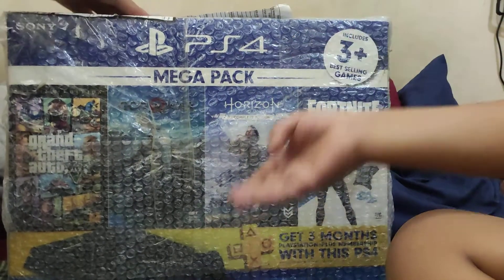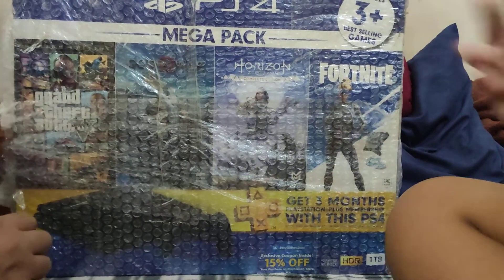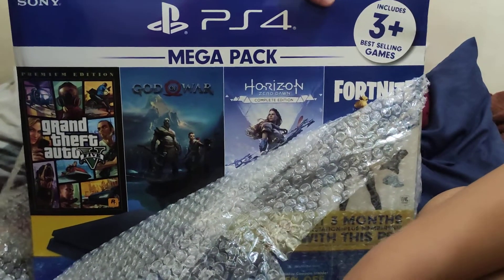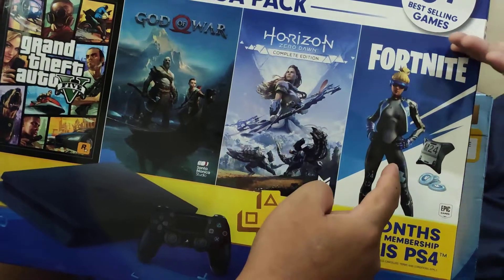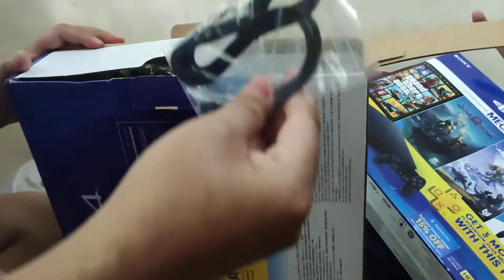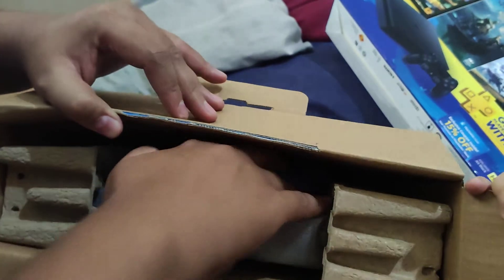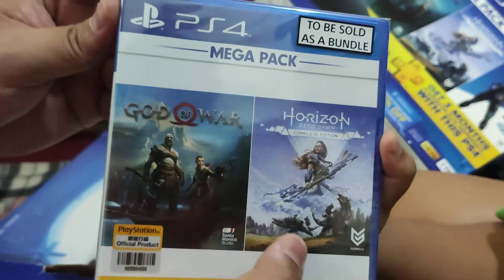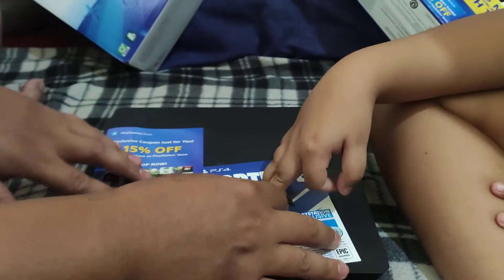Ps4 Slim unboxing.